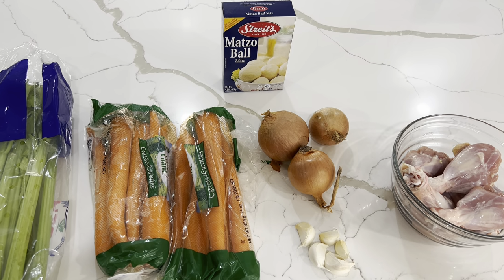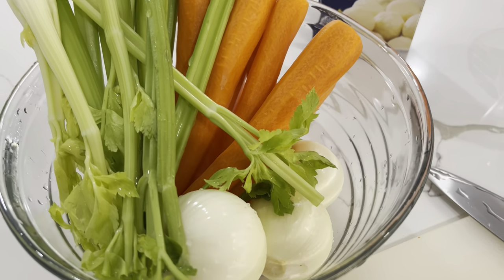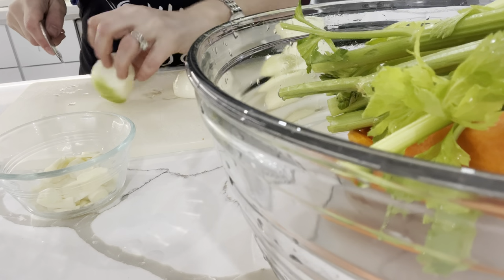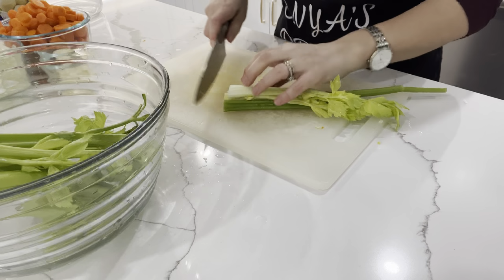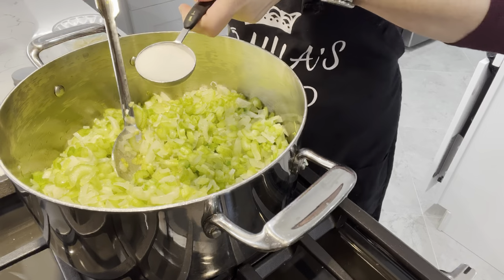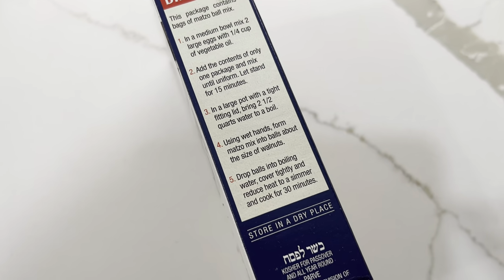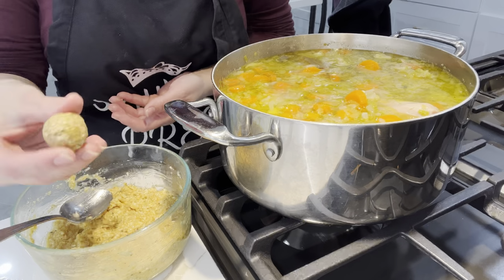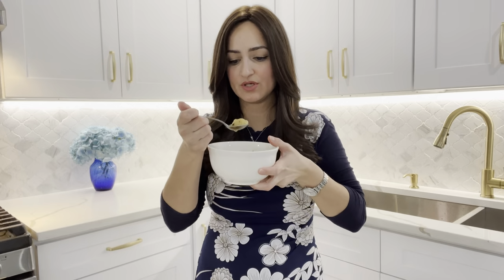Best Matzo Ball Soup Recipe | How to Make Matzo Ball Soup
This recipe was shared with me by a very good friend- Nancy. Ever since trying it in her house this is my go to recipe. Hope you and your family enjoy it as much as we do.

Hope this video was helpful. Happy Passover from my family to yours ❤️.

*Links*

Favorite Knife

Matzah Plate

Matzah Cover

Seder Plate

Matzah Cover

Spice containers

Drawer dividers

Magic erasers

Shelf liner

Spice rack

Sour Salt

Mandolin slicer

Hot water urn

Shabbat Hot plate